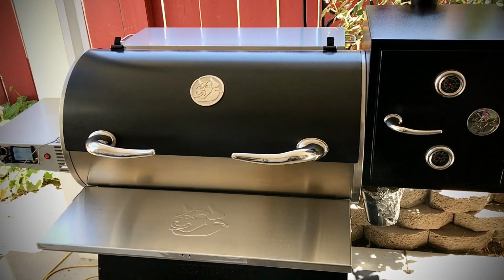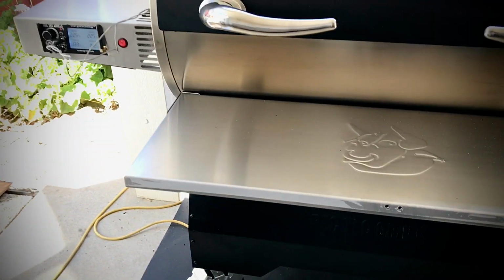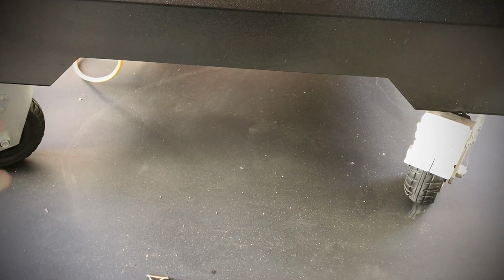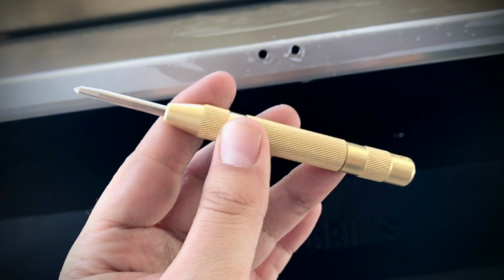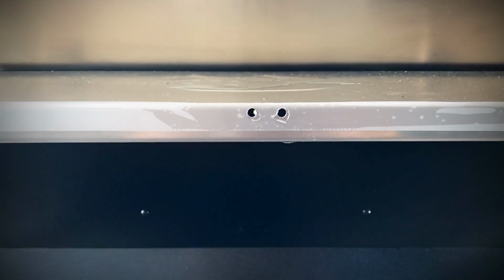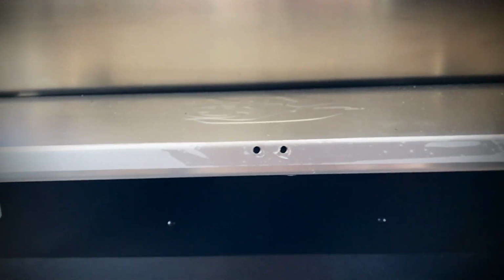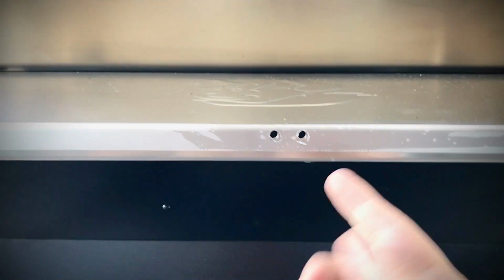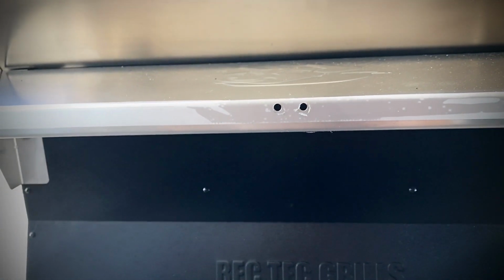How To Relocate The Bull Ring on a RecTec RT-700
After purchasing a front shelf, your bull ring (towel ring) becomes hidden and not easily accessible anymore. In this video I show you how to relocate it to the middle of the front folding shelf!
Materials needed:
*3mm Hex key (90 degree angle/L shaped  Allen key works best)
*Drill
*Automatic Center Punch
* 7/32 Drill bit (Preferably Cobalt but Titanium works)
*Cutting oil/WD-40/Lubricant
* Clear Tape/ masking tape
*Safety goggles
*Patience 🤬😇